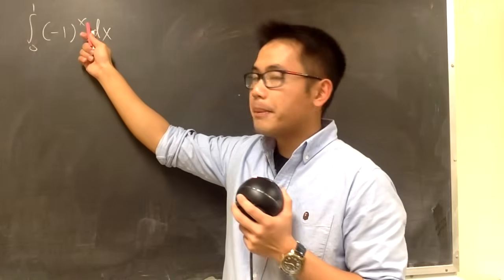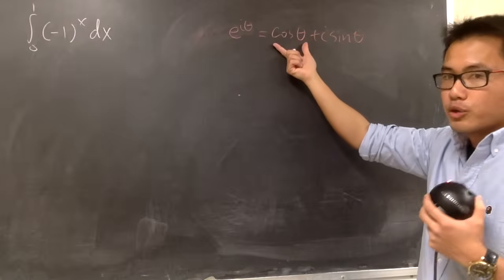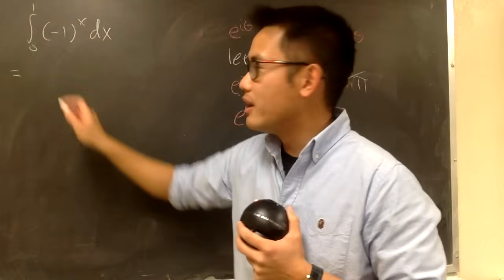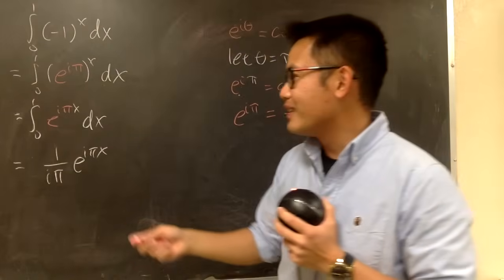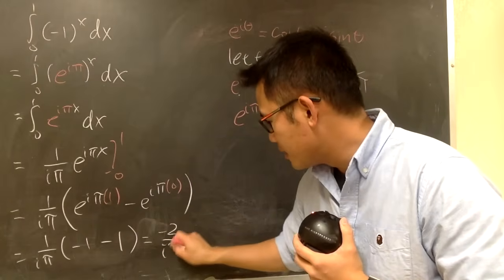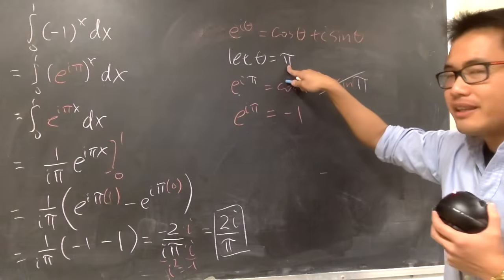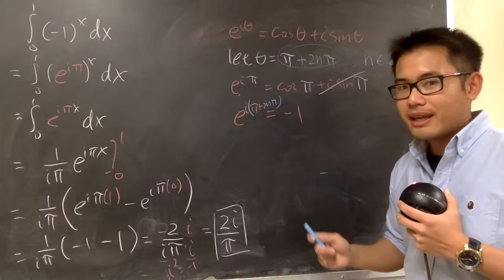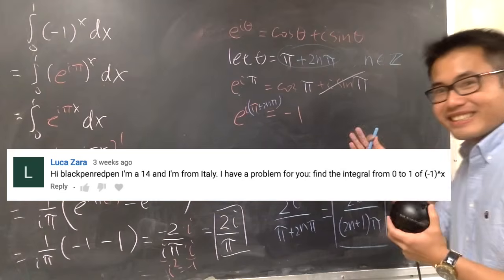integral of (-1)^x from 0 to 1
A complex integral of (-1)^x from 0 to 1, is it possible? What is the answer?